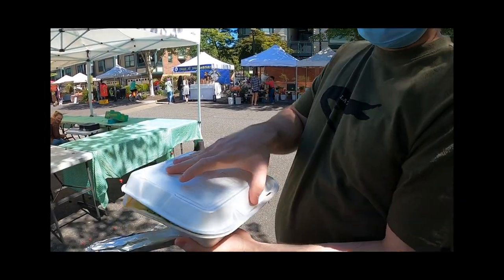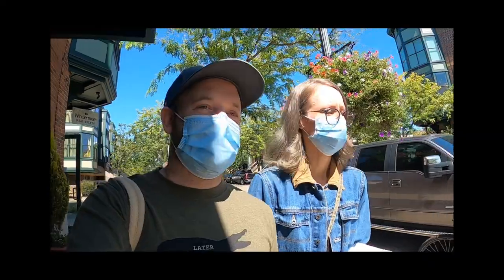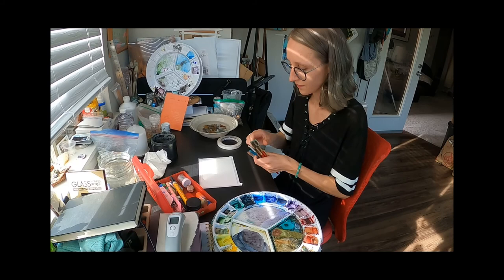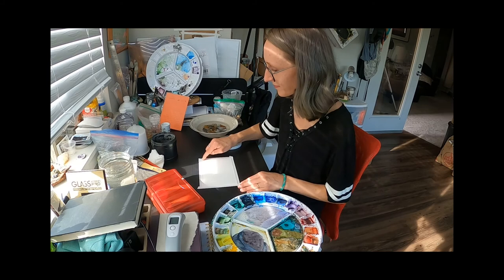Farmers Market + Yupo Agate Painting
Sundays usually begin with coffee and a trip to the FarMar (Farmers Market). And on this Sunday, Megan starts a new water color painting inspired by agates from the coast.